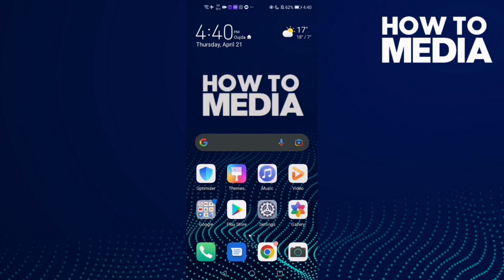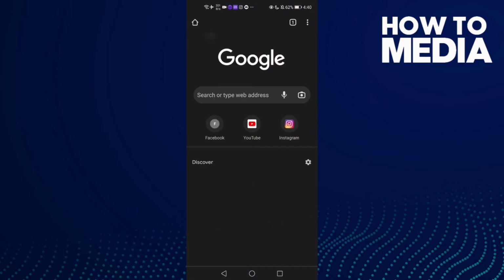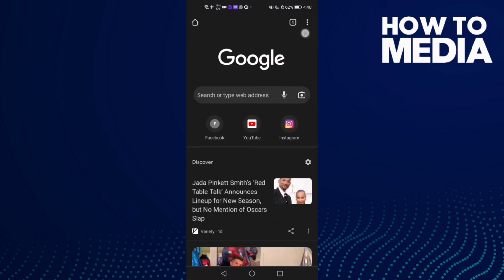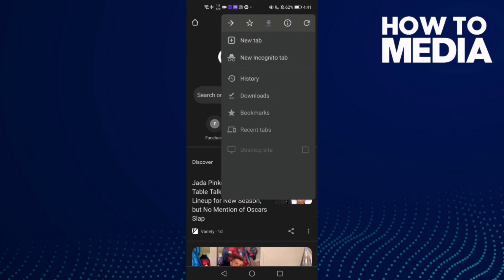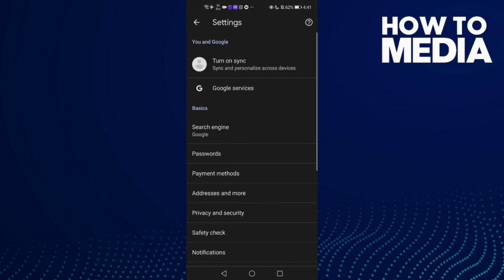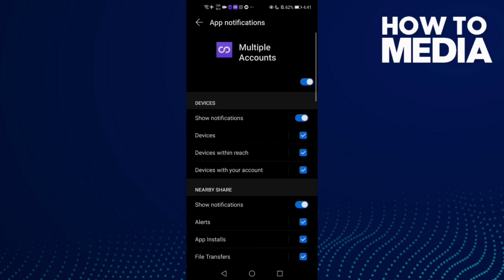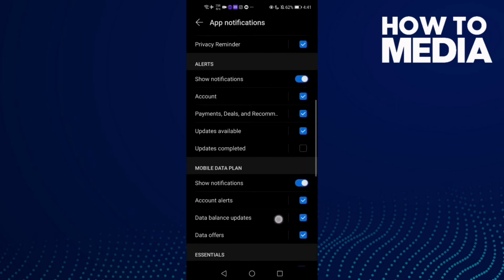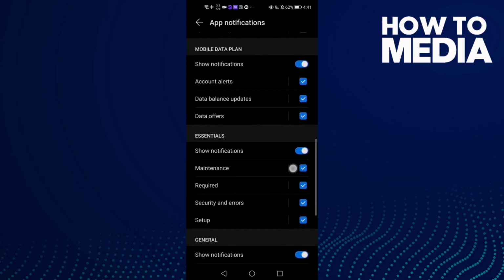How to Manage Maintenance Notifications on Google Chrome Mobile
in this video we discuss :